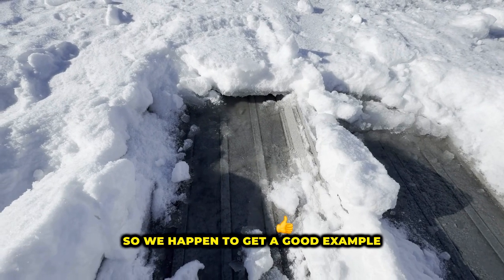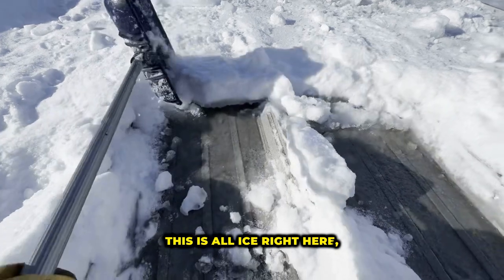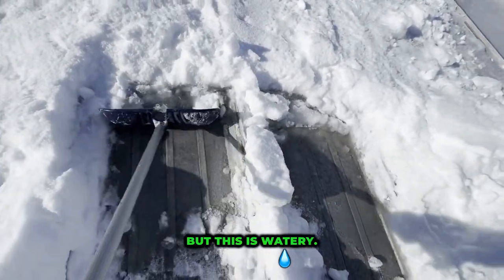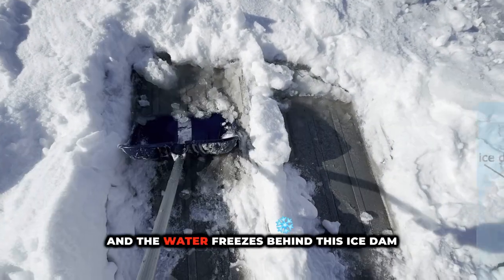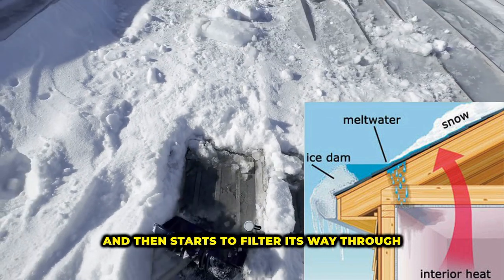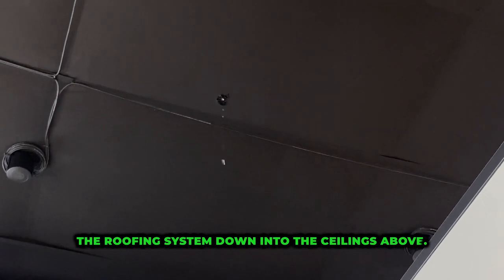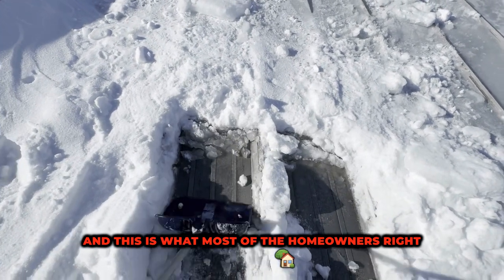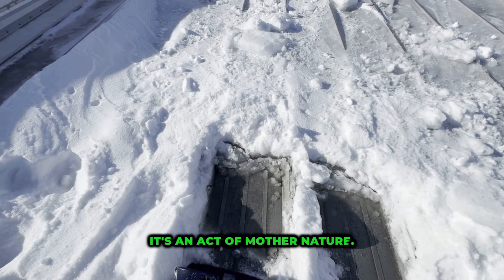Ice Dams Explained in 30 seconds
We had an ice dam form on our office building, so we took the opportunity to explain what ice dams are and how they function.